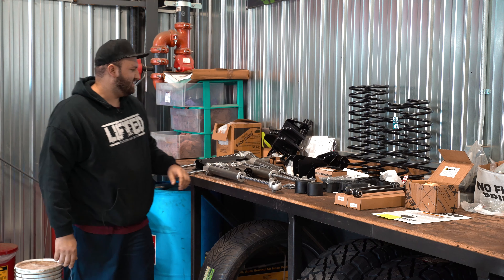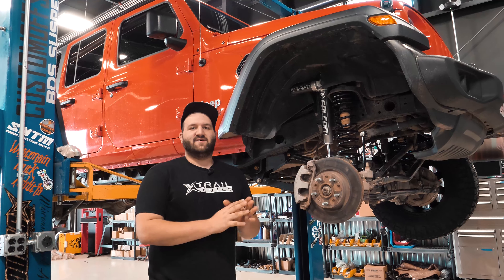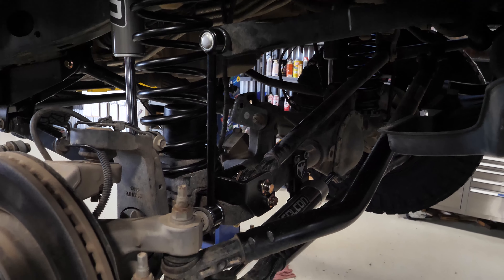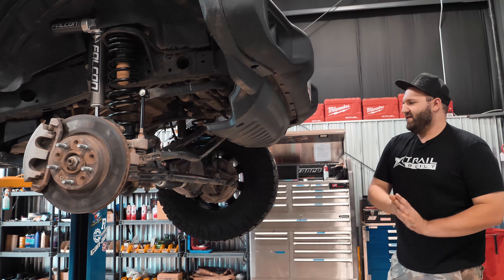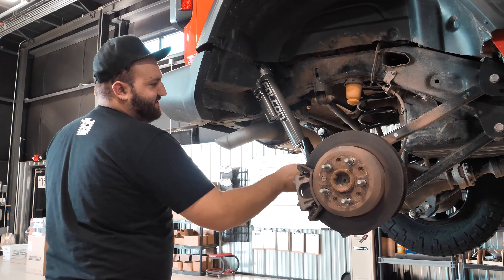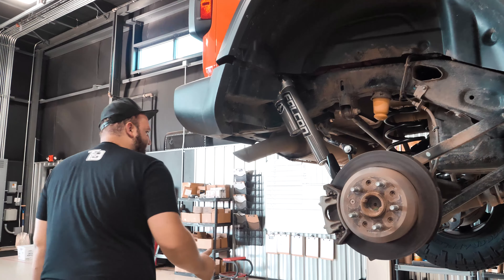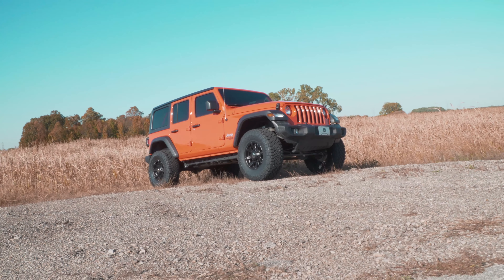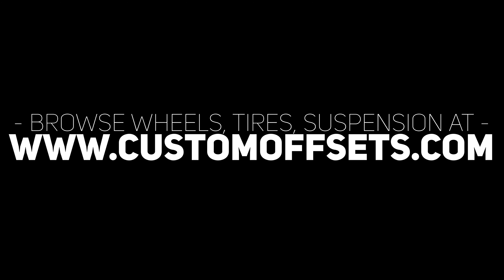Lifts & Levels: Teraflex 3.5” Sport ST3 Lift for '18-'19 Jeep Wranglers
On today’s episode, we install a Terraflex 3.5” Sport ST3 Lift for '18-'19 Jeep Wranglers